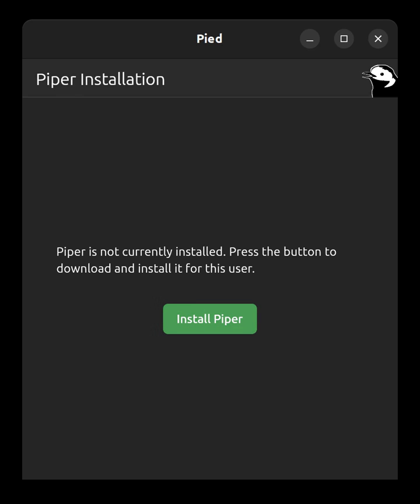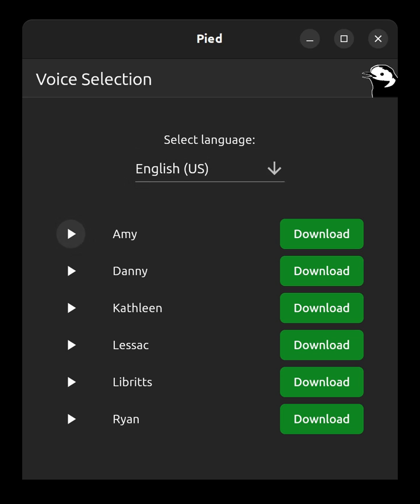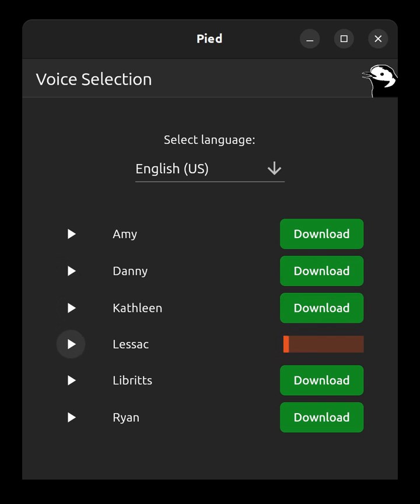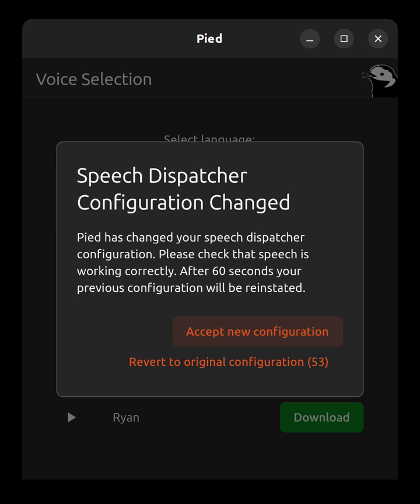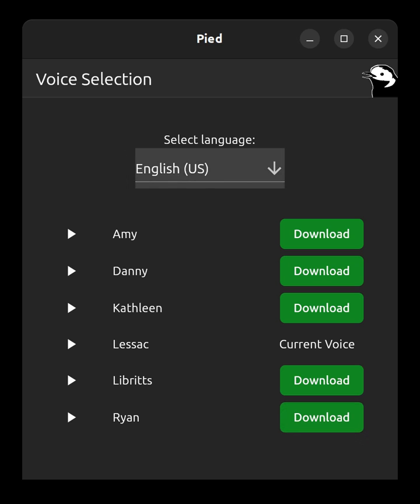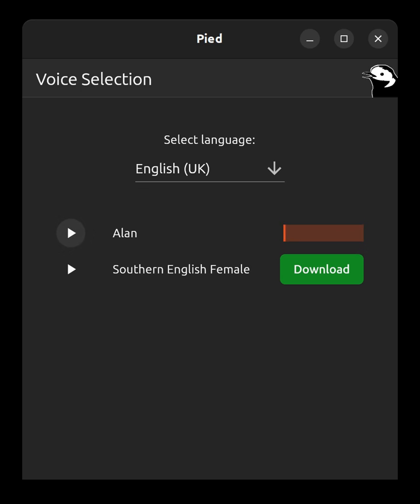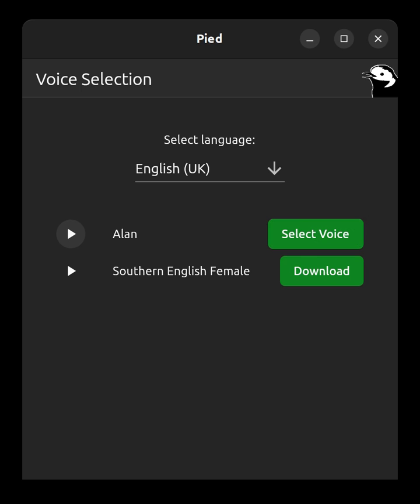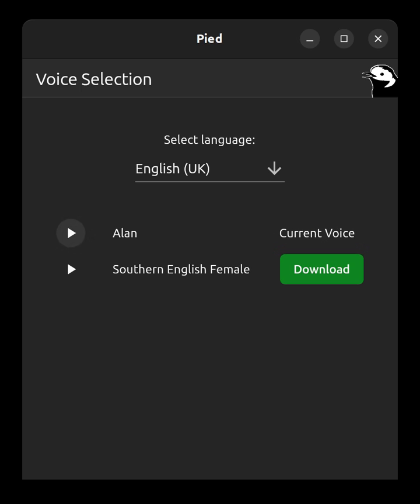Pied - Install and manage realistic text-to-speech voices on Linux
Pied installs and configures the Piper neural text-to-speech engine to work with Speech Dispatcher. It can then be used to download and manage different voices.